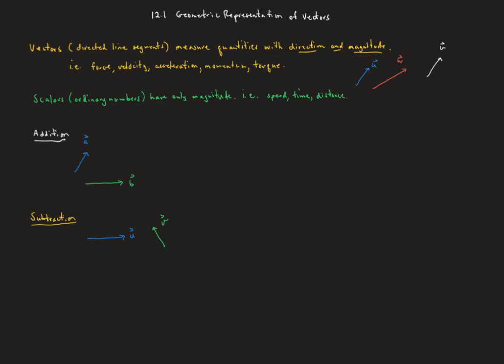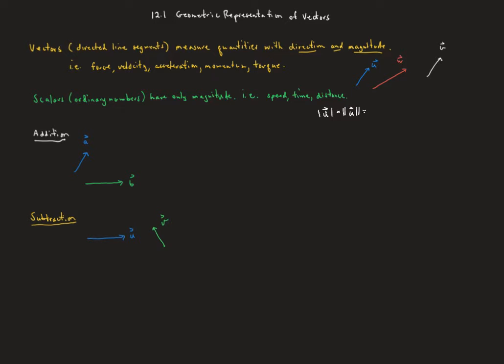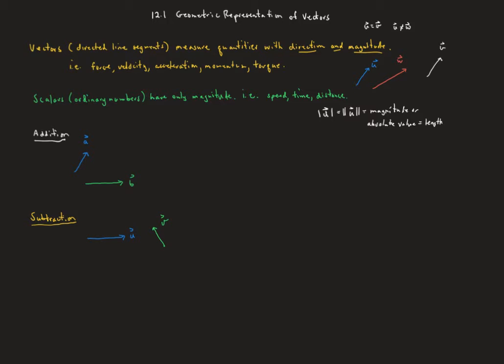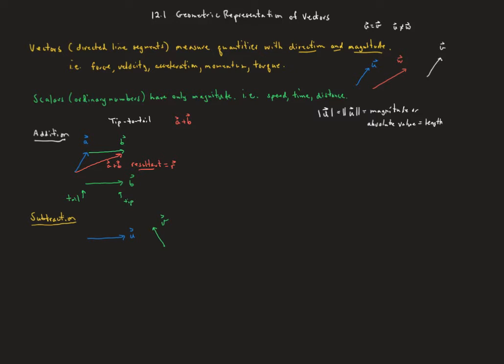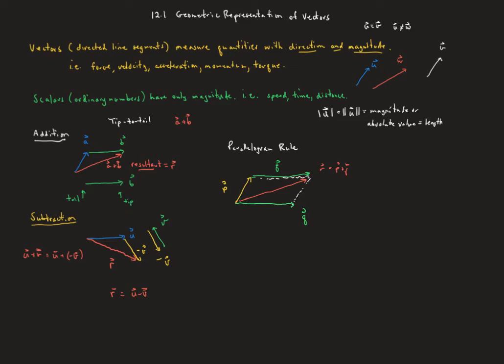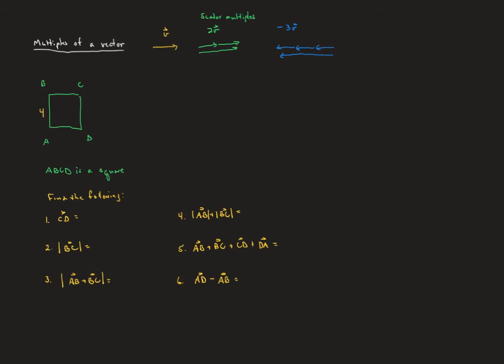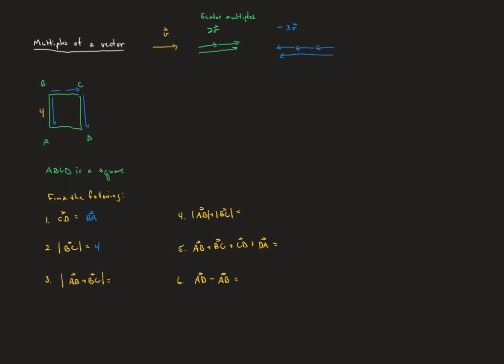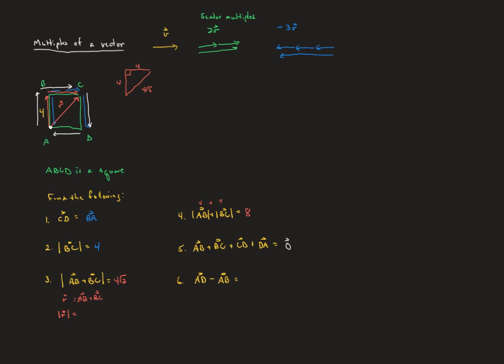BC Calculus 12.1 Geometric Representation of Vectors